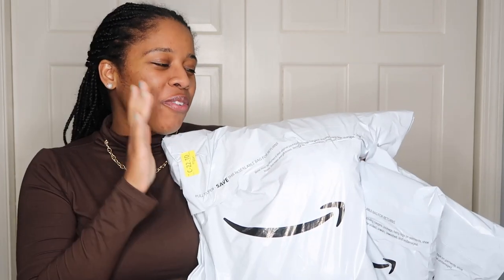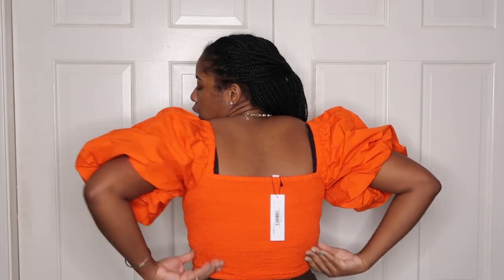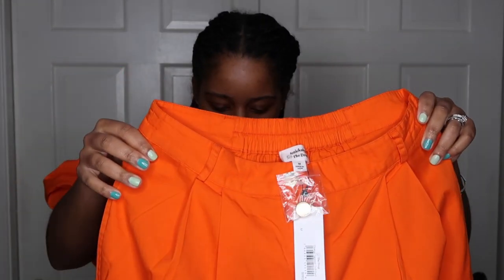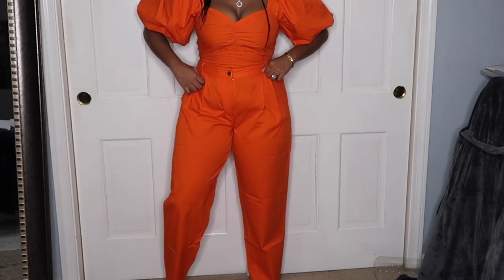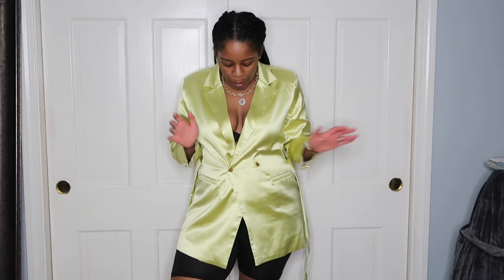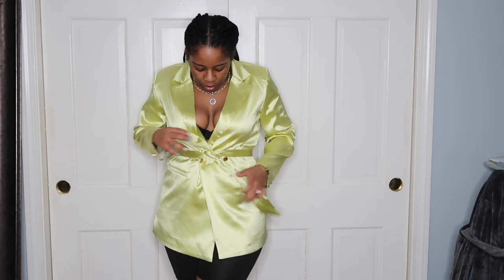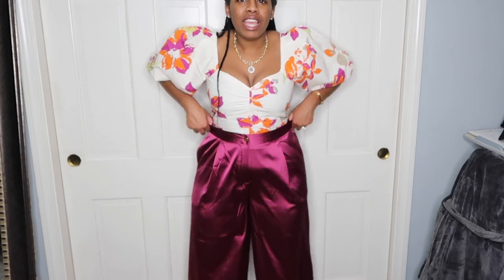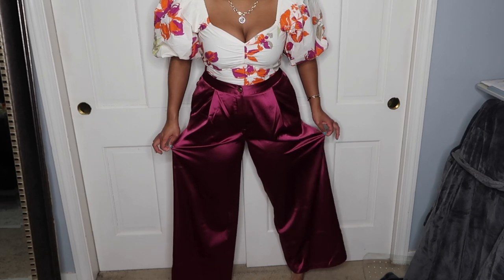Tenicka B xAmazon the Drop Clothing TRYON Haul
You all know how much I love supporting Black Owned, Black Designers, Black Influencers, and just Black Black Black. So here is my latest Clothing Haul and of course it is the collab with Tenicka B and Amazon. Yayyyyyyy. I will be styling these pieces, Outfit of the Days most likely, On Instagram so go check me out! Hope you enjoyed this video.

PRODUCTS USED